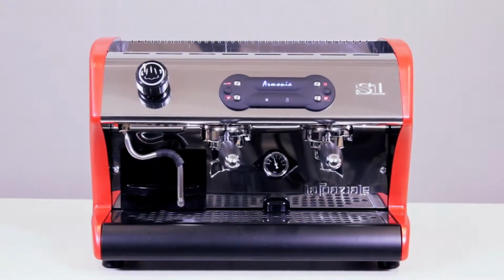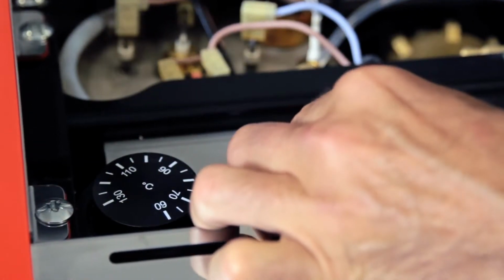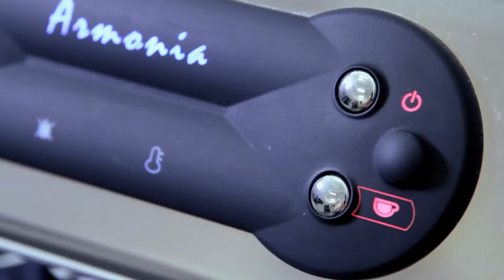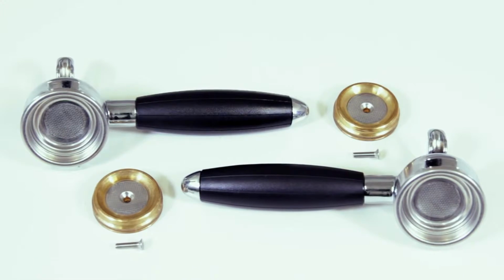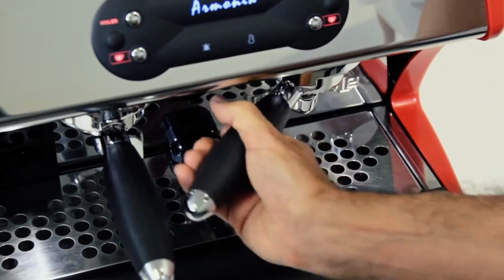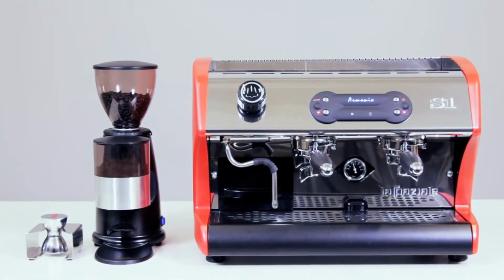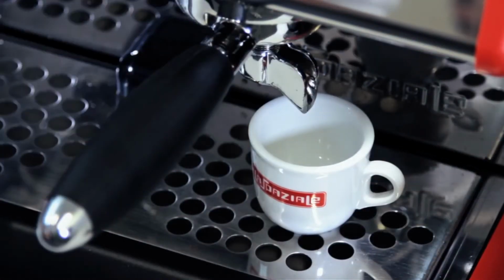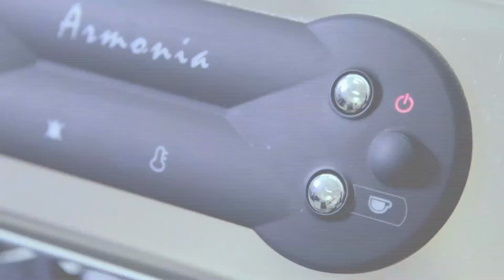La Spaziale S1 ARMONIA the professional coffee machine for little volume